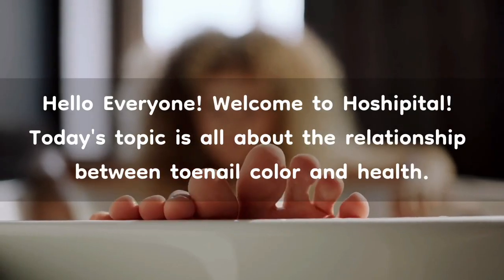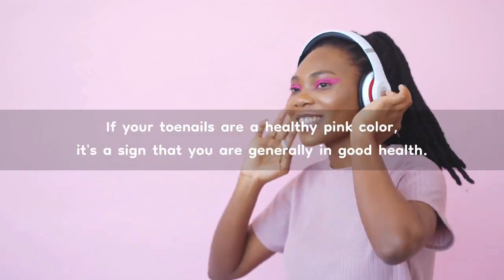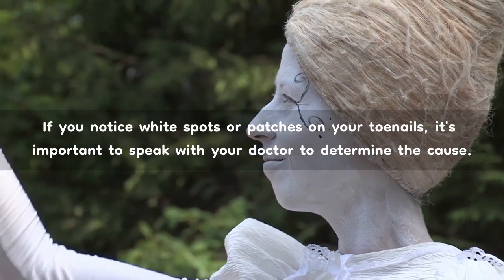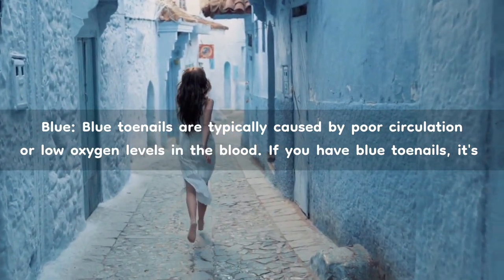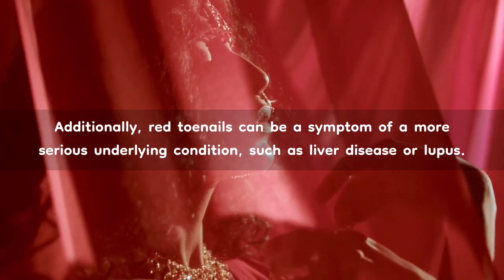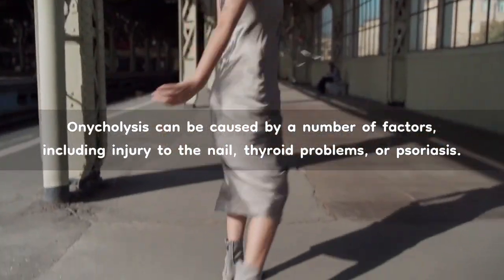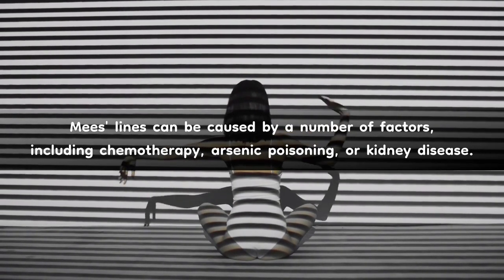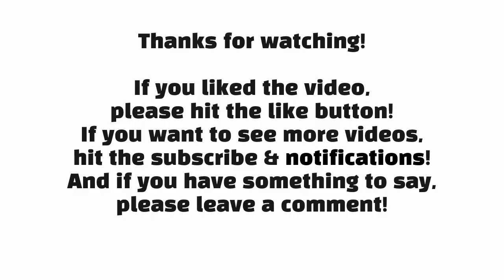[Health Tip] Unlocking the Secrets: The Relationship Between Toenail Color and Your Health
Hello everyone! "Welcome to HoshiPital :)"

In this video, we explore the relationship between toenail color and health. Did you know that the color of your toenails can be an indicator of underlying health issues? From pink to stripe, we discuss the various colors your toenails can appear, what they may indicate, and when it's time to see a healthcare professional. Don't ignore your toenails - watch this video to learn more about what they could be telling you about your health.

Your support helps us create more content like this.

Welcome to our  Health YouTube channel!

Here, we believe that everyone has the power to take control of their health and improve their quality of life.

Our mission is to provide you with accurate and reliable information about all aspects of health and wellness.

Our channel covers a wide range of topics, including fitness, nutrition, mental health, chronic disease management, healthcare news, and general health tips.

Our content is presented in a clear and easy-to-understand manner, making complex health topics accessible to a general audience.

We believe that health is a journey, not a destination, and we strive to be your guide along the way.

Our goal is to empower you with the knowledge and inspiration you need to make positive changes in your life and achieve your health and wellness goals.

We hope that our content will inspire you to take action and become the best version of yourself.

Thank you for joining us on this journey towards better health!